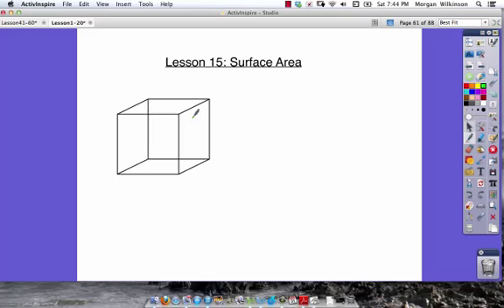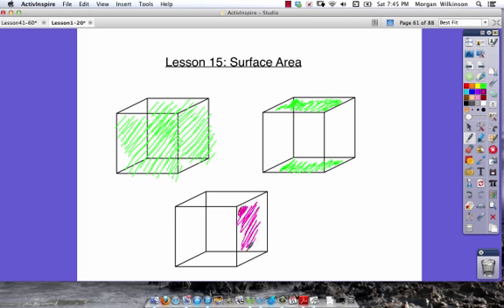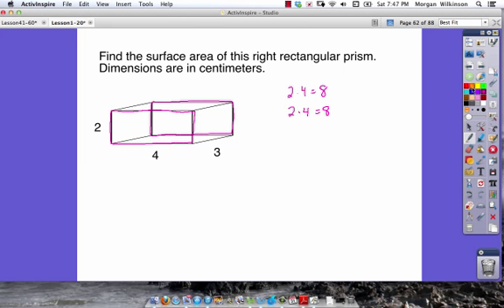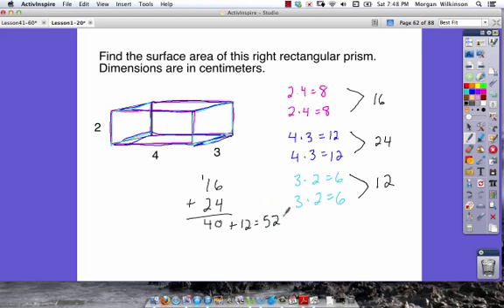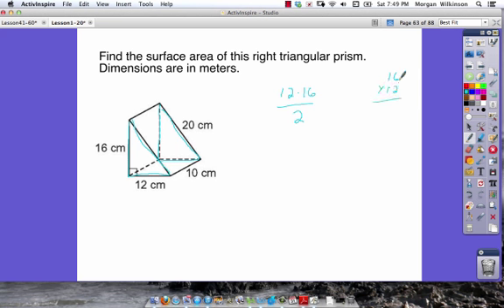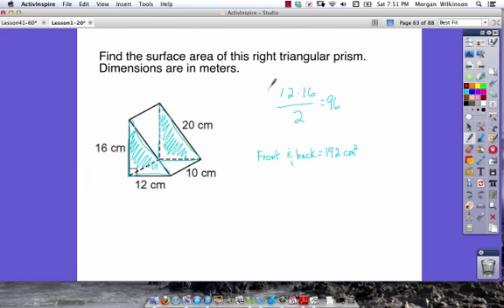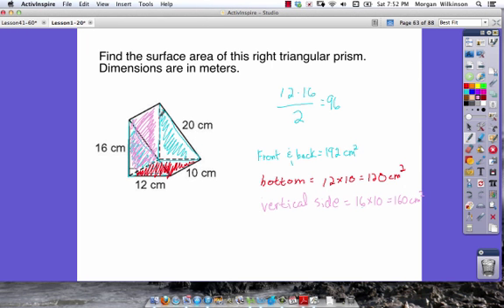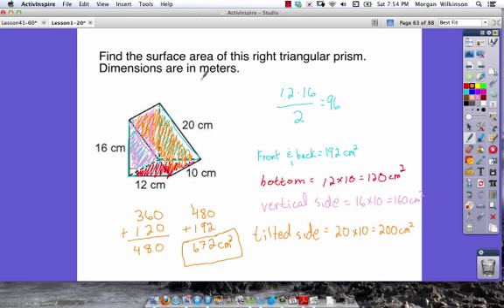Algebra 1 Lesson 15